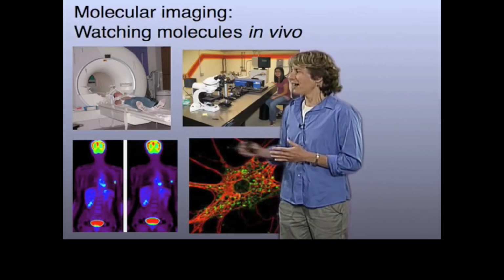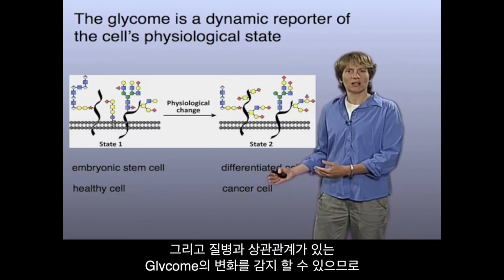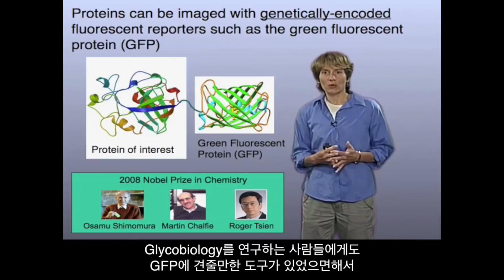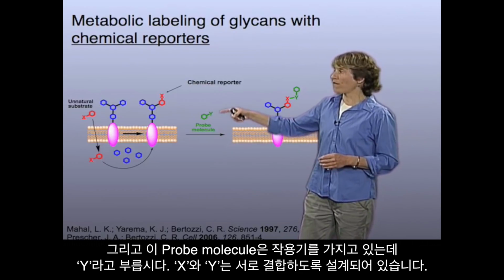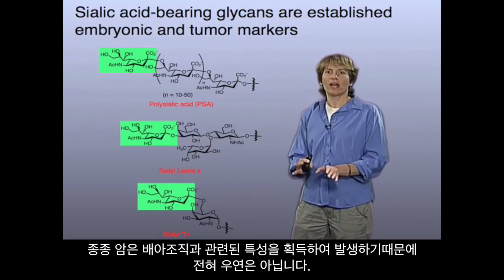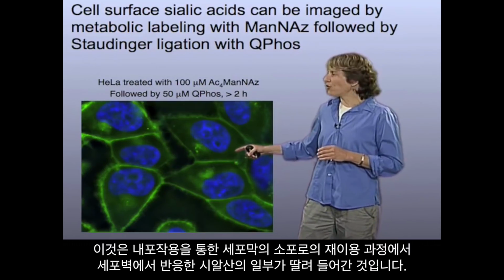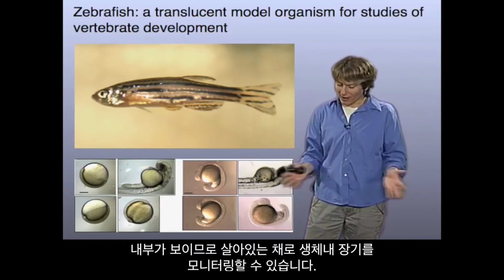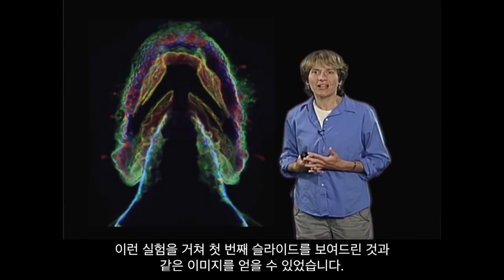[알기 쉬운 글라이코믹스] 07_ Chemical Glycobiology II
Carolyn Bertozzi (UC Berkeley)